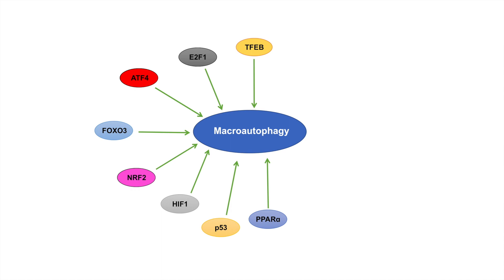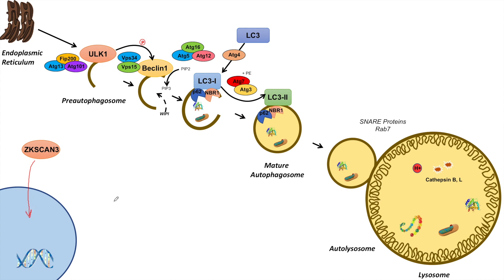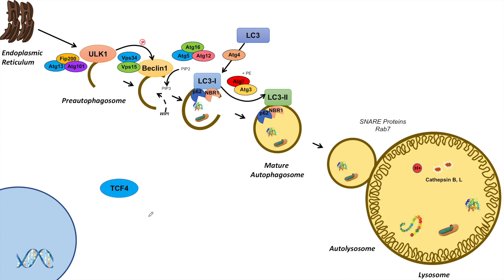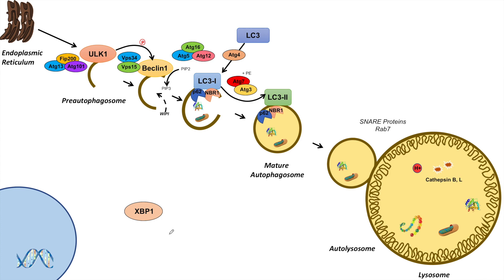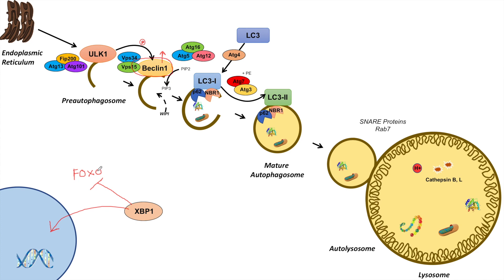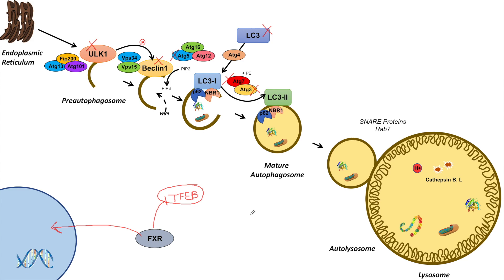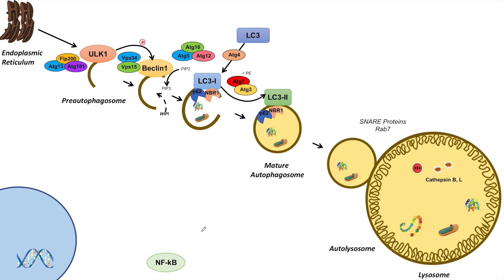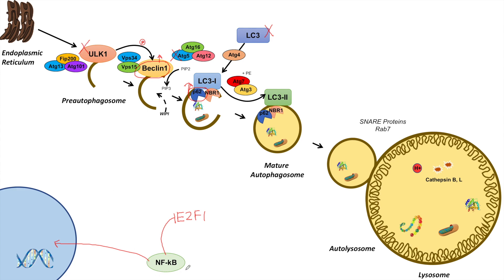Macroautophagy | Transcriptional Regulation: Lesson 2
Lesson on the transcriptional regulation of macroautophagy with emphasis on transcriptional repressors of the macroautophagy pathway. Macroautophagy is regulated transcriptionally during feeding, fasting, starvation, hypoxia and DNA damage. In this lesson, we look at the transcriptional suppressors of macroautophagy including ZKSCAN3, HSF1, XBP1, TCF4, FXR, and NF-kB. We also discuss the macroautophagy proteins that these transcriptional repressors down regulate

JJ

For books and more information on these topics

JJ